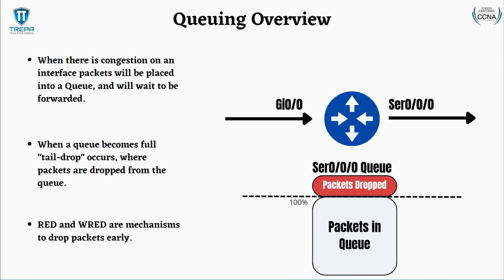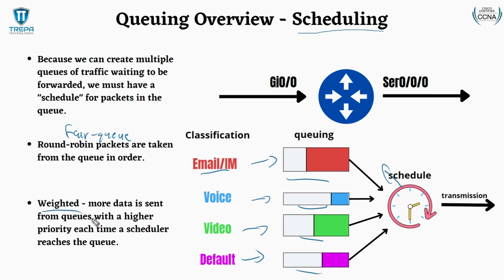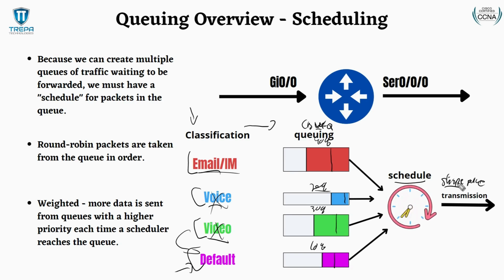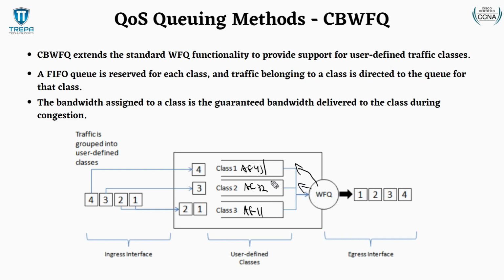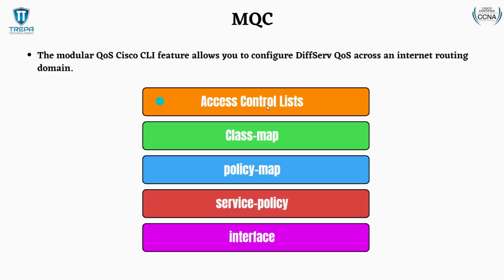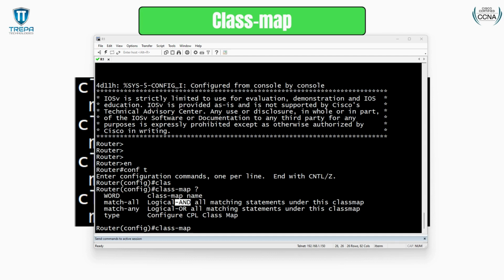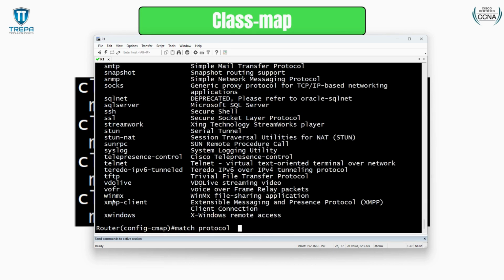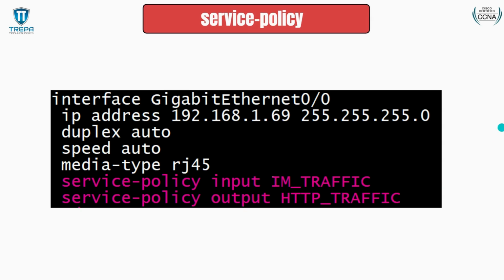Free CCNA | Section 6.007 QoS Queuing, shaping, marking, MQL | Full CCNA 200-301 Course